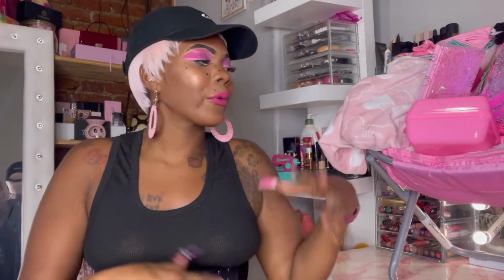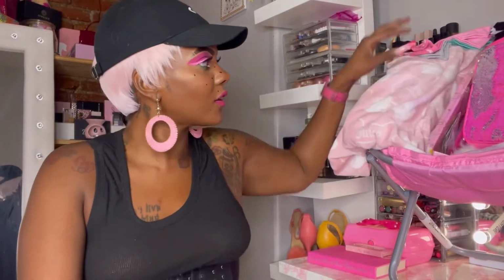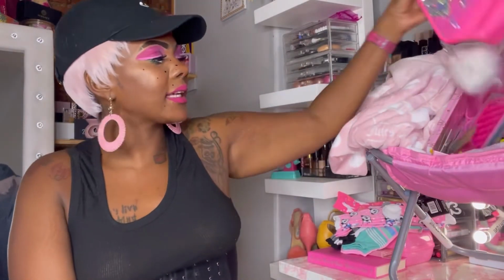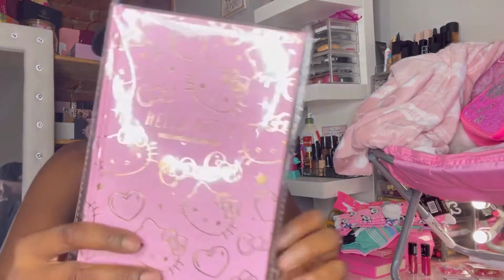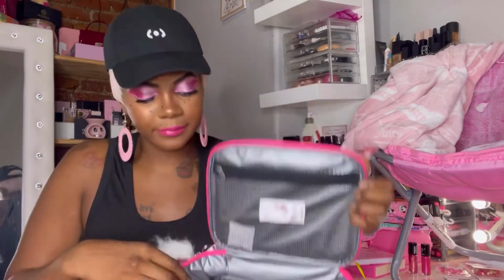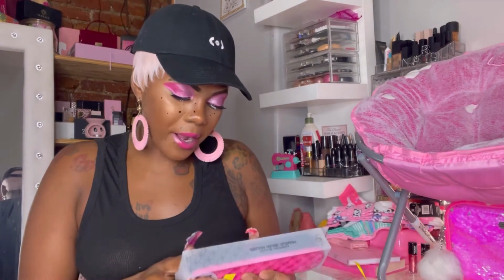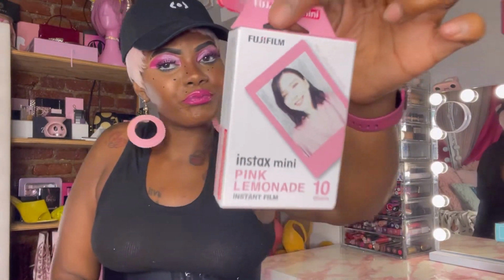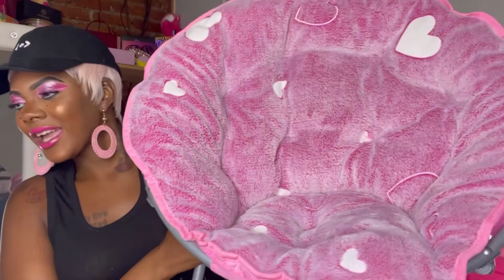Everything Pink Haul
Hey my Fairie lovers 🧚🏽‍♀️🧚🏼🧚🏿‍♂️ TODAY IM SUPER EXCITED TO SHARE MY EVERYTHING PINK HAUL!
AS YOU ALL KNOW I LIVE LOVE PINK THAT I AM CHANGING EVERYTHING I HAVE INTO THE COLOR PINK LOL BUT SERIOUSLY THO!
I HOPE YOU ENJOY THIS VIDEO BY LIKING SUBING AND SHARING BECOME A PART OF THE FAIRIE GANG!!!

Dollar Tree.
Tj Max.
5 Below.
Burlington.